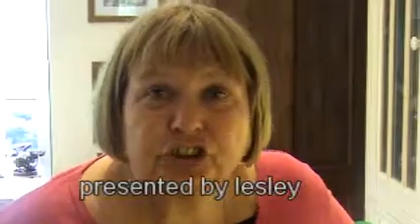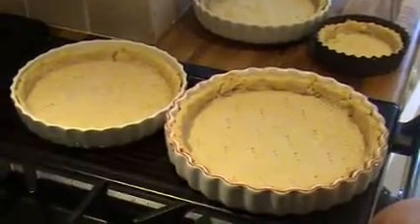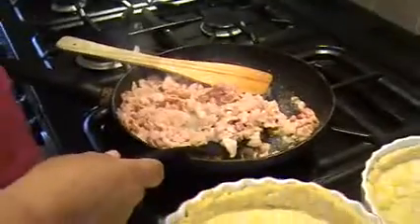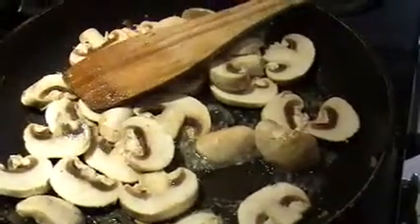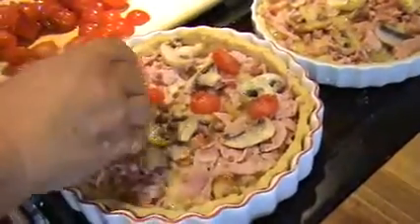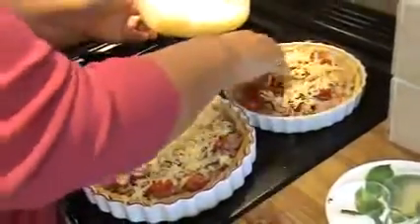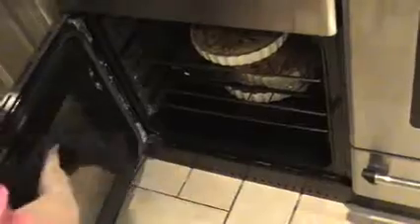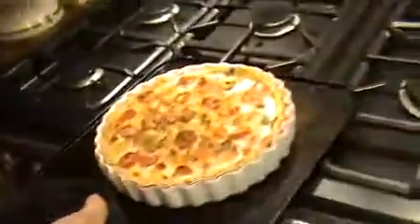home cooking with Lesley... today Lesley cooks quiche....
practical home cooking with lesley...today lesley cooks home made quiche...